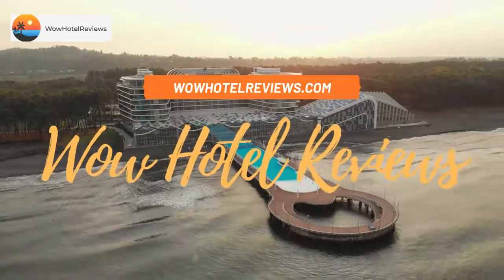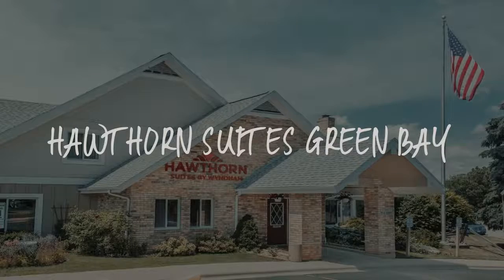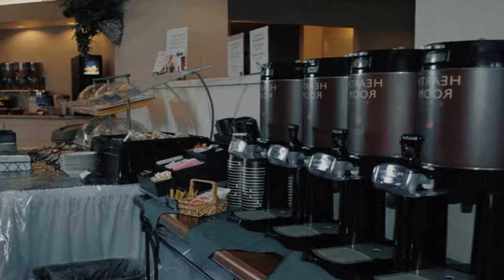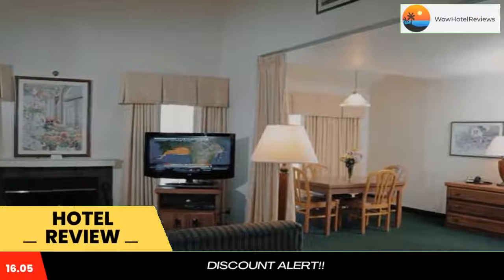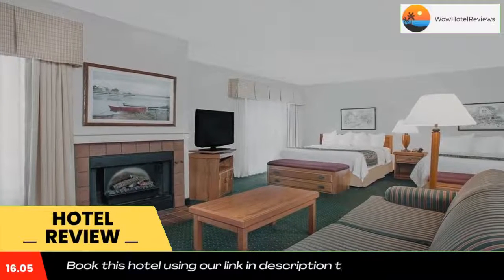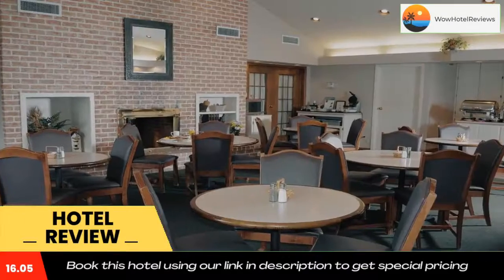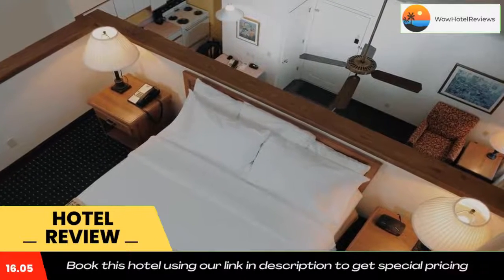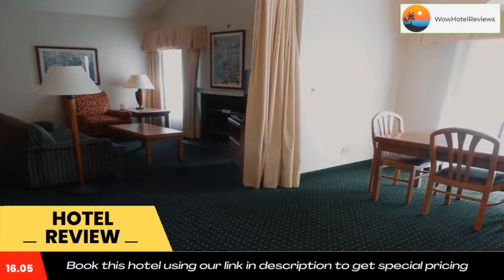Hawthorn Suites Green Bay Review - Green Bay , United States of America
Hawthorn Suites Green Bay

Just 5 miles away from Lambeau Field, this hotel is located near Interstate 41 and 43 in Green Bay and offers a seasonal outdoor pool, complimentary breakfast and free airport shuttle services. Free WiFi is available.
Every room at Hawthorn Suites Green Bay provides a fully-equipped kitchen with a microwave, refrigerator, stovetop oven and dishwasher. A dining area is also included.
A fitness center, business center and meeting rooms are offered at Green Bay Hawthorn Suites. A snack shop and laundry services are also available for guest convenience.
Austin Straubel International Airport is 6 miles away from the hotel. Green Bay Botanical Garden, Oneida Casino and NEW Zoo & Adventure Park are all within a 15-minute drive from the hotel.